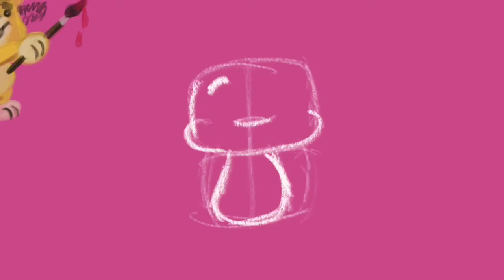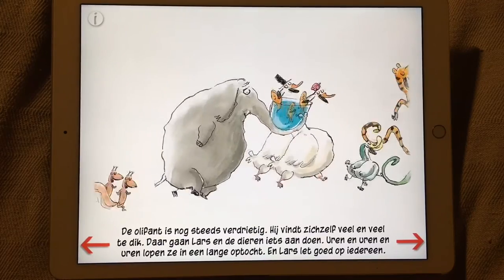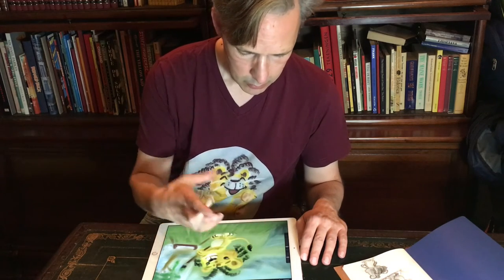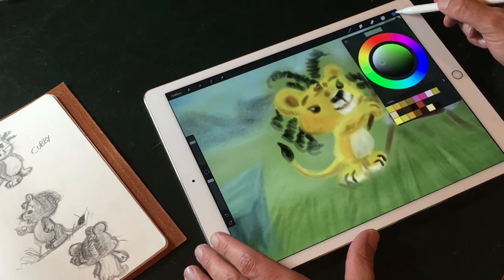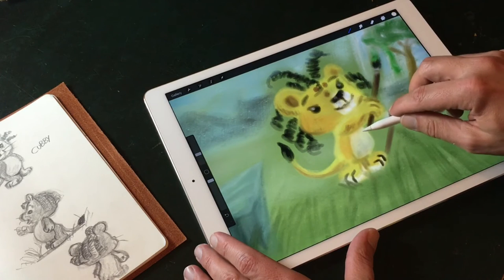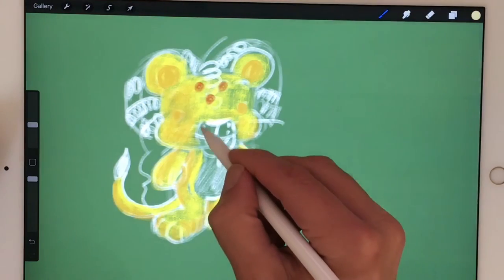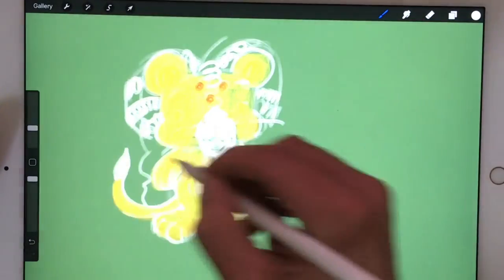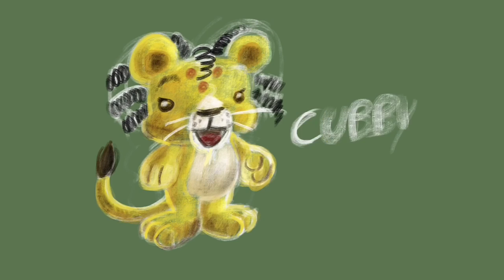Character Design with Apple Pencil - Cubby the Lion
Character Design with Apple Pencil - Cubby the Lion. I am currently working on a new project called Cubby the Lion. I will be making a series of videos about the making of the eBook. It is going to be an interactive picture book with music and narration and will be available as an eBook for iBooks. In this video I will tell about the initial idea for the story and Character Design.

The idea
But I am going to start at the beginning. The first idea and character design of the character For a client.I started designing a character based on their logo a lion and made some designs of a baby lion for an educational app. The idea of the app was discarded and the character was never used. Until I started making animations for the Like ZOO YouTube channel. It is a an educational show which is presented by a cartoon character called Professor Doctor Anton Mole who talks about animals. I introduced Cubby as a sidekick in a video about the iBooks series the Incredible Tales of Professor Dr. Anton Mole. Here a link to that video:

It is hard to tell where ideas come from, some call it inspiration. But what is inspiration? It can start out with just a doodle or painting. When I started making the animations for the Like Zoo channel I started to paint the backgrounds and drawings in Procreate. Up until that point I only drew cartoon like characters with a very simple rendering. I wanted to explore if you could paint on the iPad. So I painted a lot of backgrounds on the iPad and did the sketches of the animals in the series. For the character design of Cubby I made this design in Procreate. And then made a character setup in Moho for the animation. When you press on the i in the right upper corner you can see the debut of Cubby the Lion. I made the design in vectors, so it is a very smooth cartoon kind of rendering. But what I really like is the rendering of the painting. What if you could animate in this style?

All the questions I will answer in the next video. Drawing is fun and practice makes perfect! Doodles!